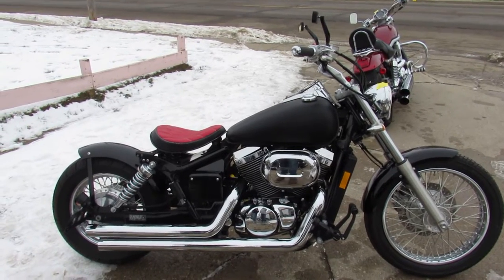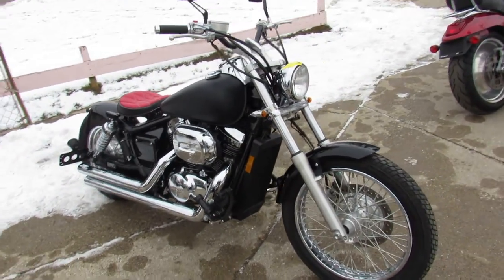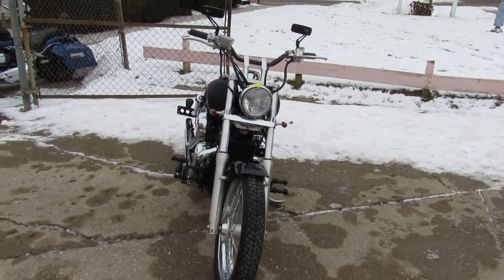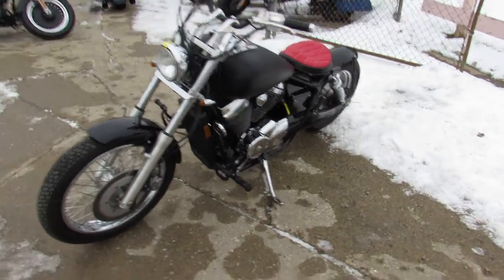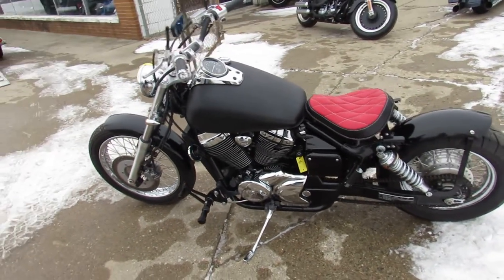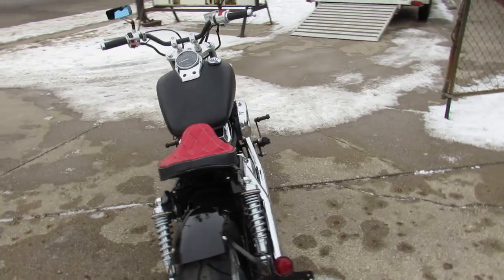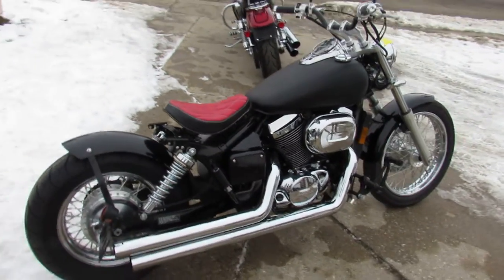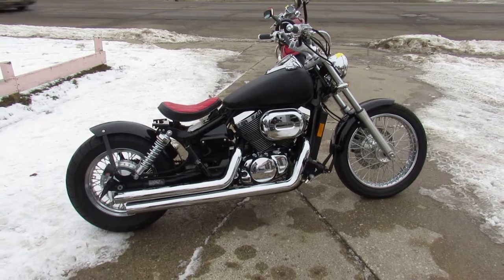2007 HONDA VT750DCB7 FOR SALE IN MI U5954